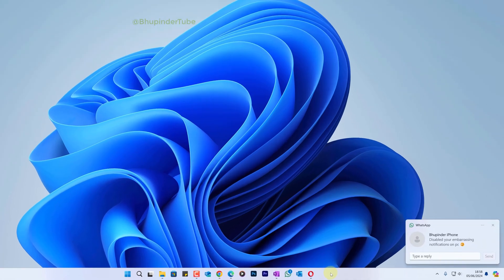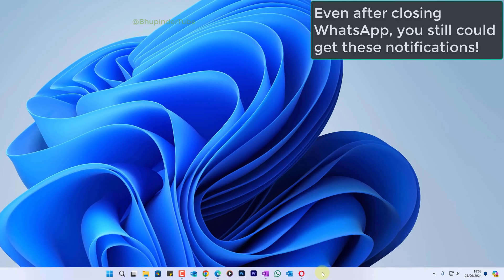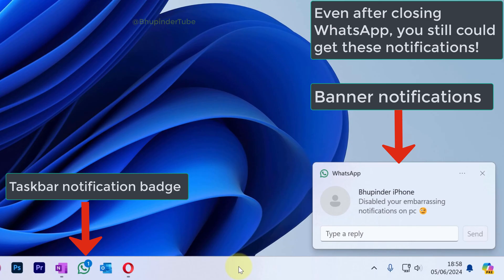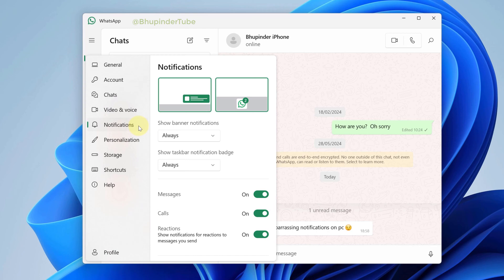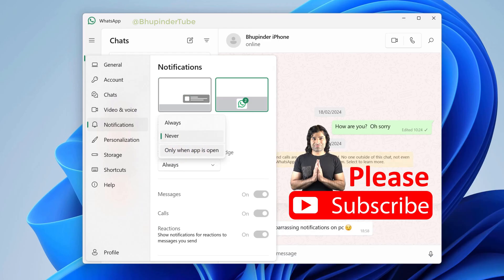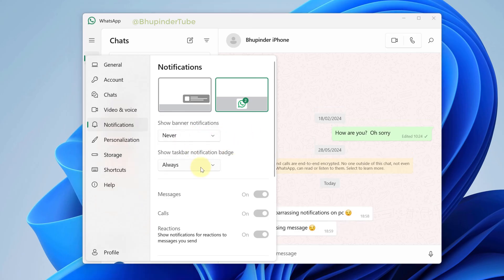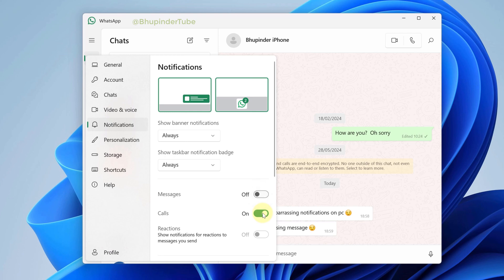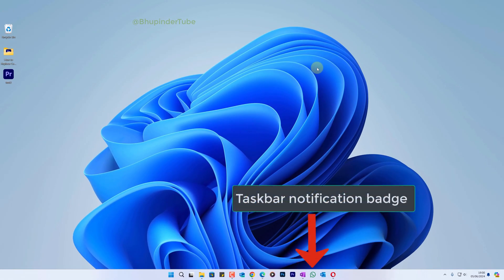How to DISABLE WhatsApp Notifications on PC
WhatsApp - DISABLE Notifications on PC: When someone texts you WhatsApp, you'd get a notification banner containing the text on Windows, even when WhatsApp app is closed! If you're on a public space and you don't want others to be able to read your WhatsApp messages via notifications, then you should turn off WhatsApp Notifications. So, watch this 1 minute video to learn how!

Even after closing WhatsApp App on Windows, I still got WhatsApp notification banner with the text message shown. There are 2 types of WhatsApp notifications: Banner notifications & Taskbar notification badge! Even after closing WhatsApp, you still could get these notifications!